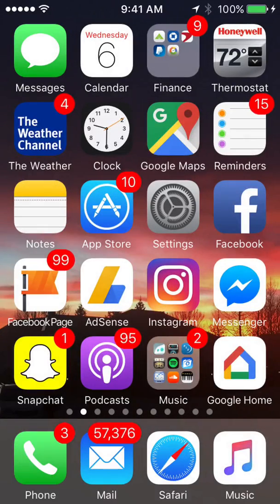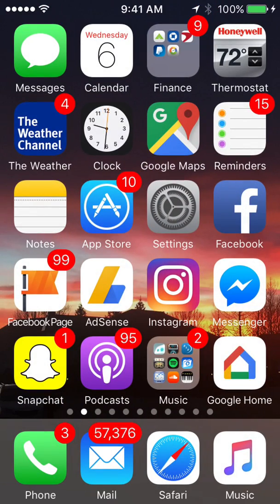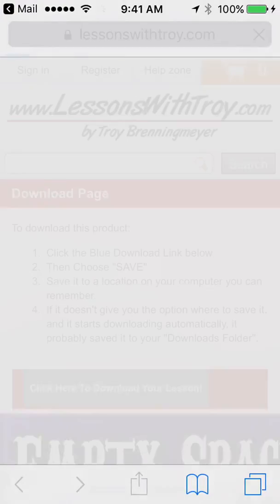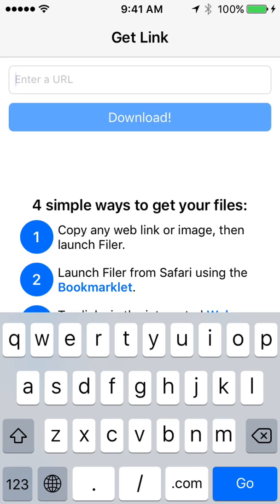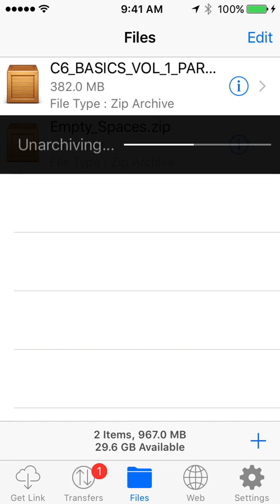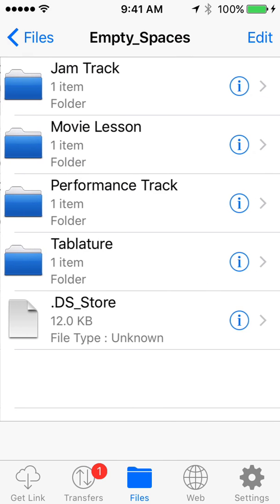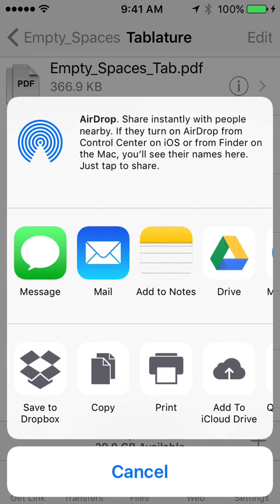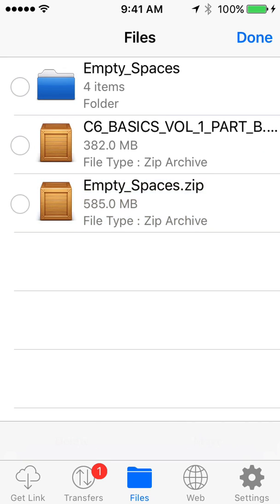For iPhone Users: How To Download My Lessons (.Zip Files) using FILER App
- How To Download My Lessons (.Zip Files) To an iPhone.